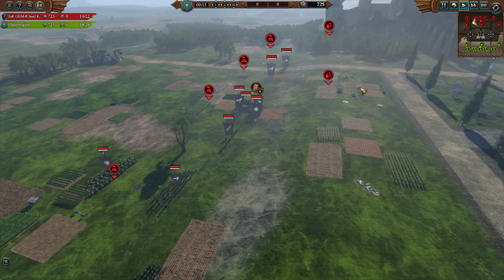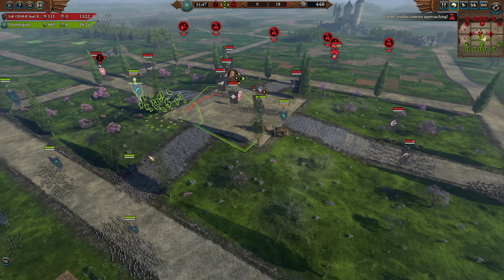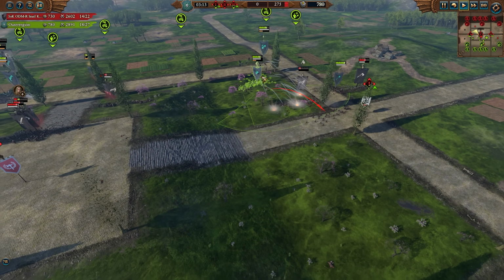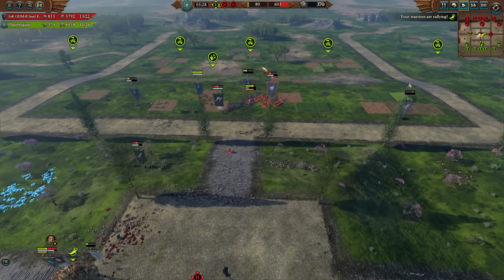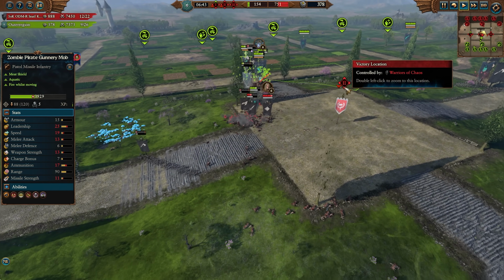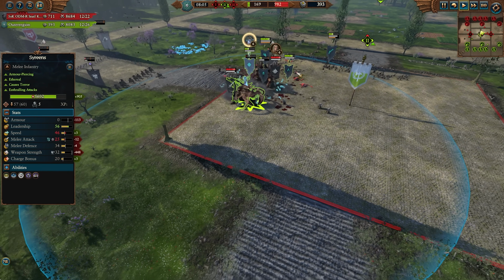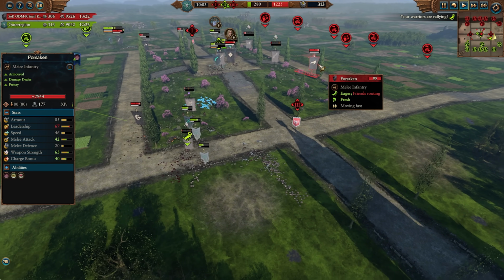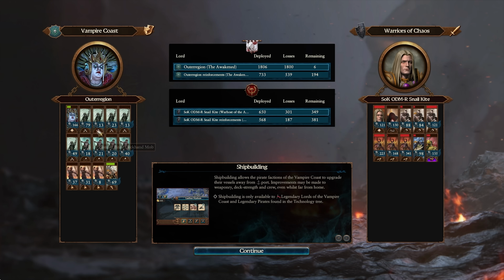ROR Rot Knights? Warriors of Chaos vs Vampire Coast - Total War Warhammer 3